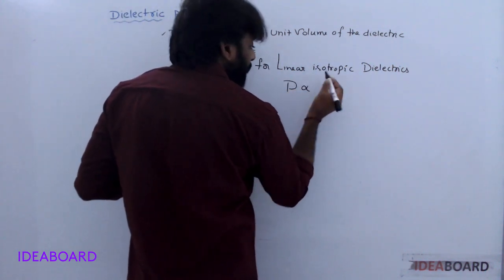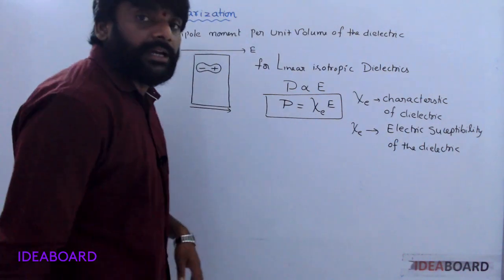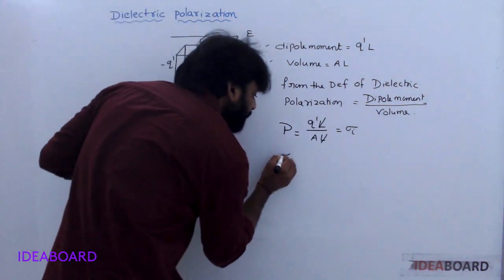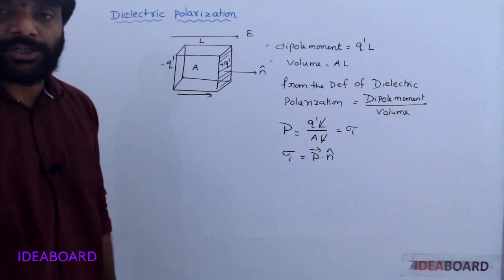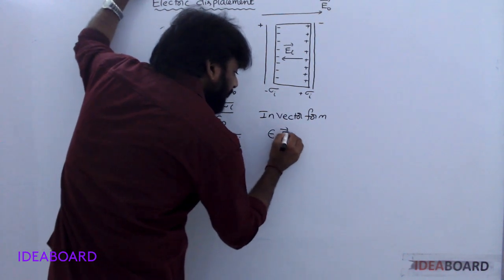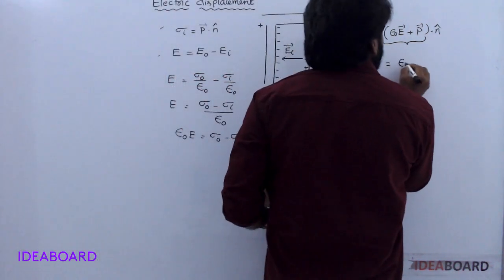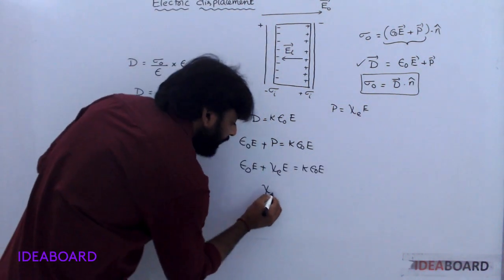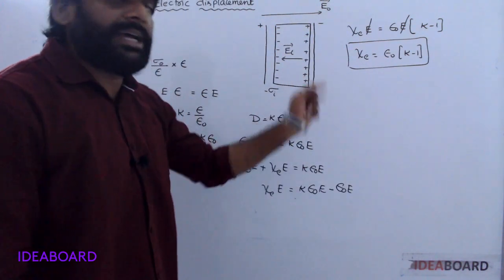DAY 22: ELECTRIC DISPLACEMENT CURRENT, DIELECTRIC STRENGTH